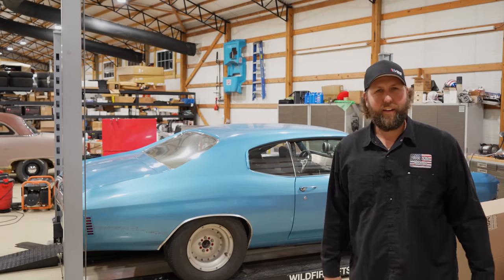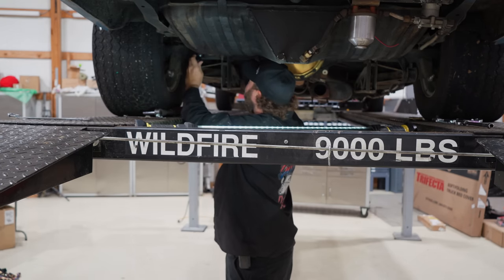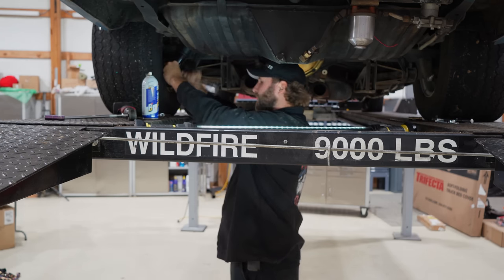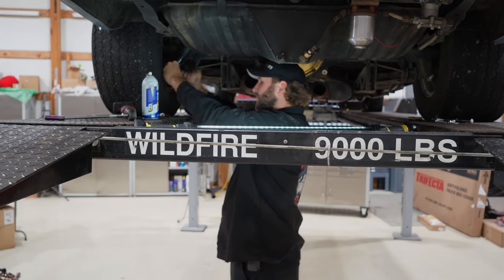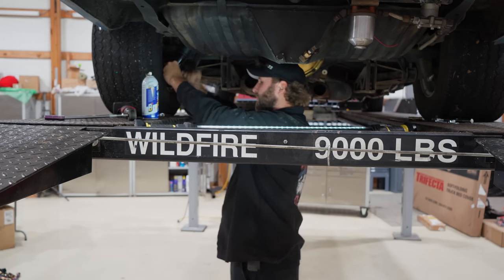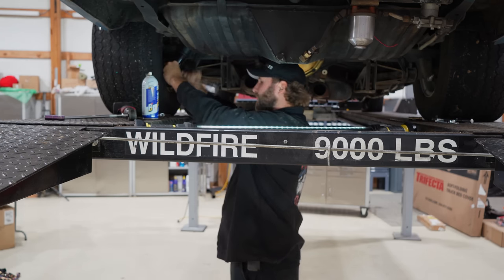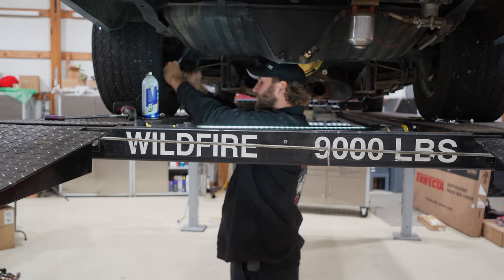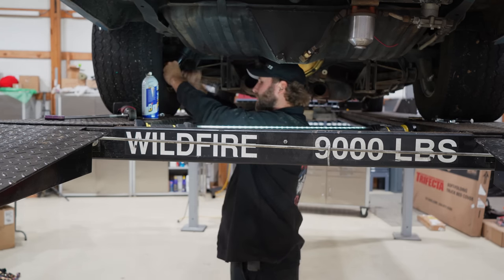'80s Built Chevelle Drag Car Goes On The Dyno - Results are NOT what we expected!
SEND ME JUNK:
Lewisburg, TN
37091